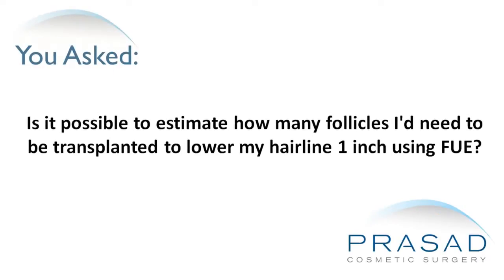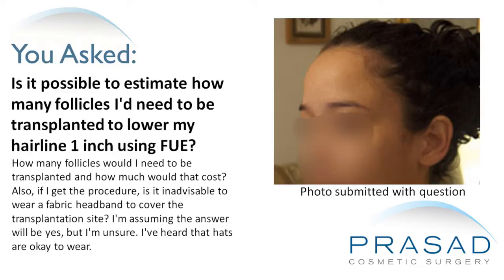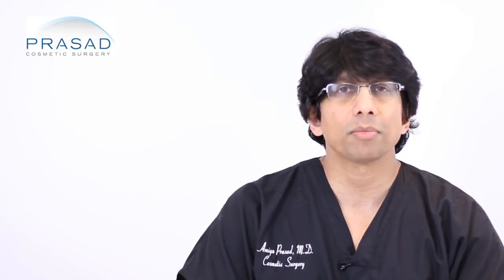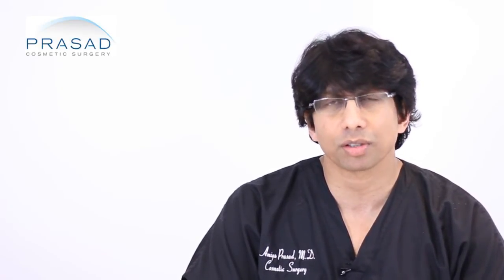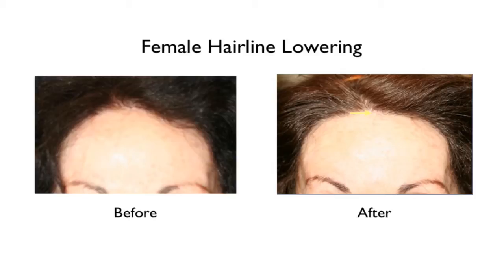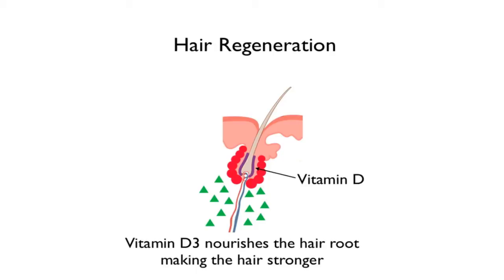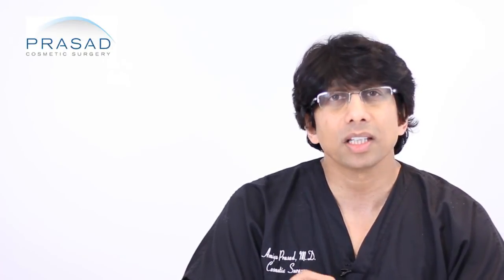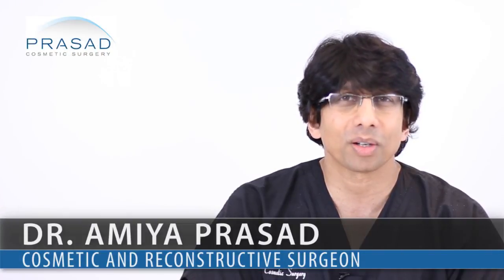The Causes of a High Female Hairline, and the Factors & Options in Lowering It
A woman wants to match her temples with her hairline. She wants to know how many grafts she would need.

Dr. Amiya Prasad explains that a woman's hairline can be genetically high or from a receding hairline. For some people, that's part of their genetic hair loss pattern and for some other people, it's related to wearing very tight pony tails which is called traction alopecia. One first needs to be sure that their hairline is stable in order to do an accurate and effective treatment, and also so that they can anticipate what will happen in the future.

If this woman's family tends to have stable hairlines, and don't recede, then she can make a decision about how to strategize the hairline lowering process.  One option is a hairline transplant. However, the number of grafts is based on the donor area otherwise known as the permanent zone. This is located at the back of the scalp where the hair never goes away and it's genetically resistant. This means that the hair transplantation is limited to the number of hairs that can be moved from one area to another. Sometimes in a hair transplantation where the hairline was made too low, the hair gets thin and you can see their grafts or plugs after 10-15 years.

When Dr. Prasad does a transplant, he tries to place 20-40 hairs per square centimeter. If the patient wants to make it look thick, they may require 60-70 hairs per square centimeter. In his practice, he works from the back to the front. Unfortunately, there are doctors who work from the front to the back and this can tend to make the grafts look wide apart, sparse and artificial. So Dr. Prasad takes the maximum amount of hair he can one at a time whether by a strip method or follicular unit extraction and counts the amount of grafts. Then he'll work at the beginning point of the hairline and build forward. This way there's a feathering effect and it doesn't look as obvious. If the goal is to move the hair one inch down, he might be able to accomplish a bit but the patient may need to anticipate a second transplant if they want to get the maximum density they desire.

In Dr. Prasad's practice, he tries to maximize the yield of the transplant through a method of Hair Regeneration technology using extracellular matrix and platelet-rich plasma. In hair transplant surgery, it's not just about how many hairs one can move, but also how many hairs that will actually thrive. This is because a graft has been removed from its blood supply then placed into a new area. One must not assume that if they move 1500 grafts, they'll get 1500 grafts growing. He has seen the full range from people coming to him from all over the world where they can get anywhere from 10% loss to over 90% loss of transplanted hair. So what he does to maximize the results is employ excellent surgical technique and also Hair Regeneration technology.
Often there are actors and people in the public eye that have an unnatural look because the hairline looks too straight. A natural hairline is variable, feathered and curved. One can't tell a good transplant when you see it because it looks very natural. Dr. Prasad suggests that this woman meets with some qualified experienced hair restoration specialists and learn about her options. She should consider the range of what would make her satisfied with the results what she would ultimately get. In addition, density, donor area and the thickness of hair are some of the factors that Dr. Prasad considers when he examines a patient. If hair is thin, it covers less scalp than thick, coarse hair. Dr. Prasad does measurements and make drawings to show how much he can cover so it's communicated well to his patients.